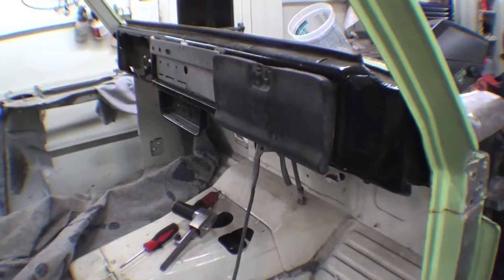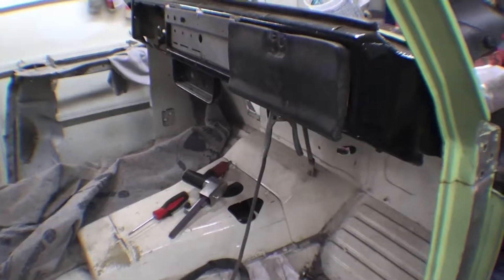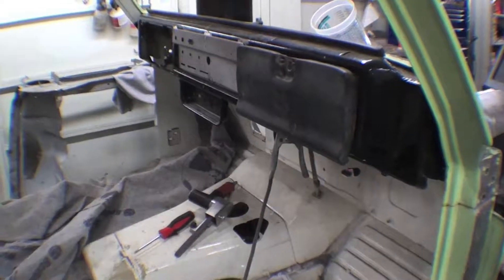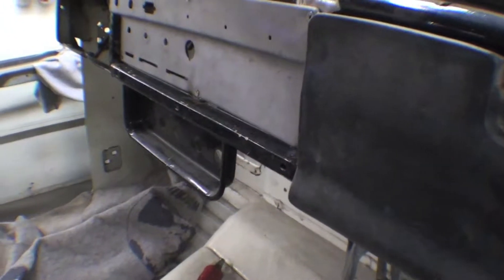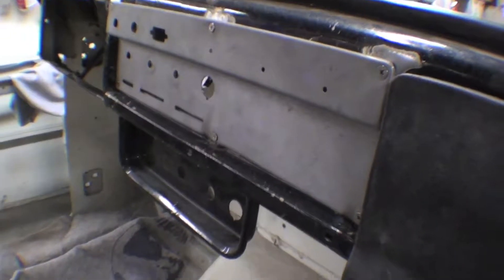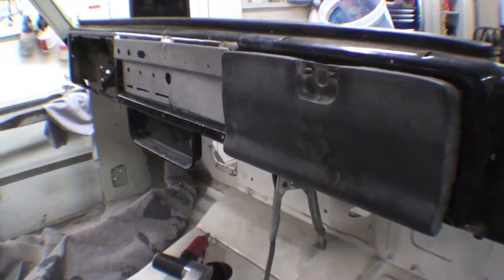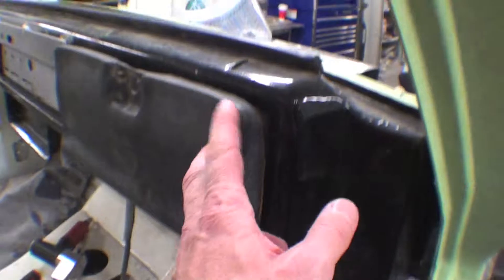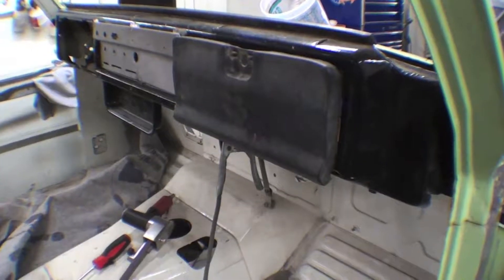Series #718 Restoration FJ55 Legacy 88